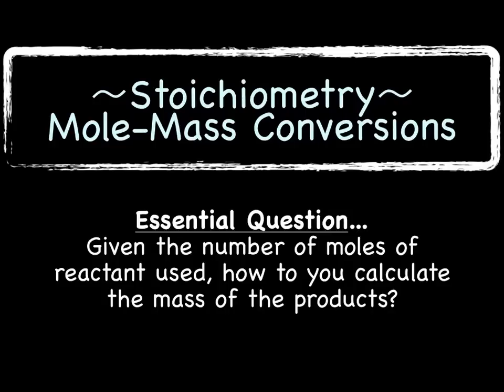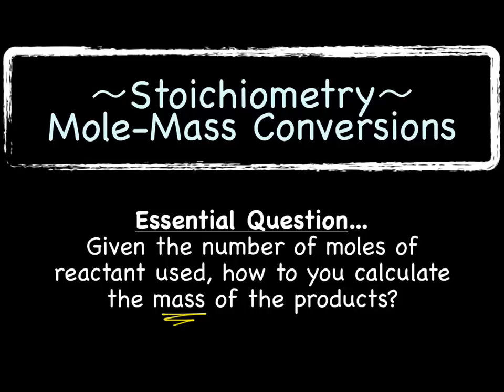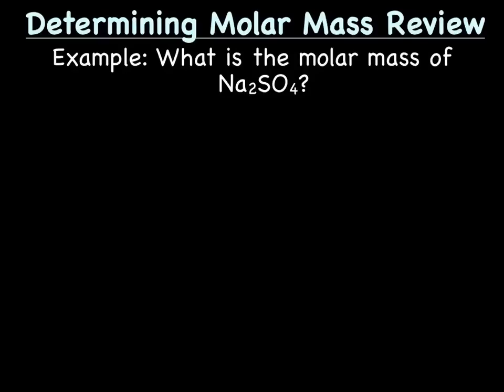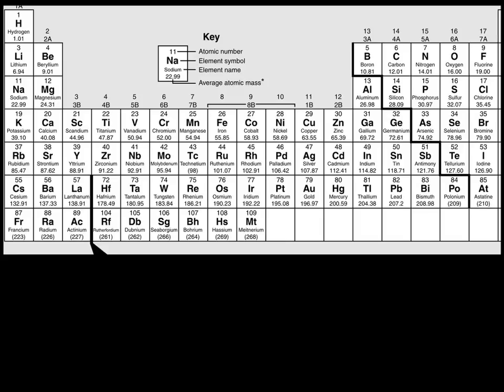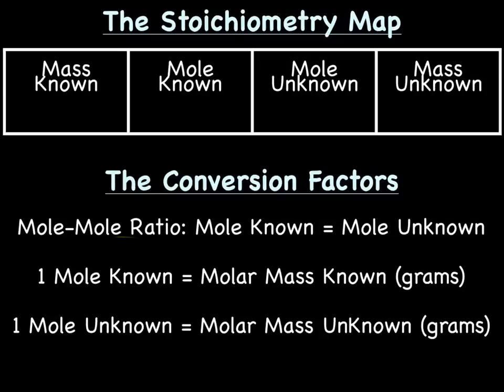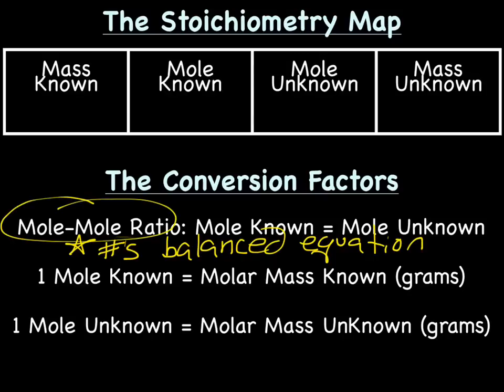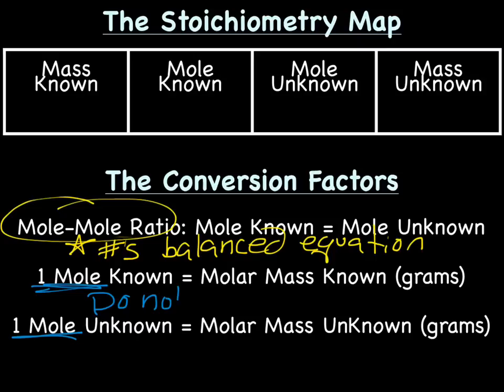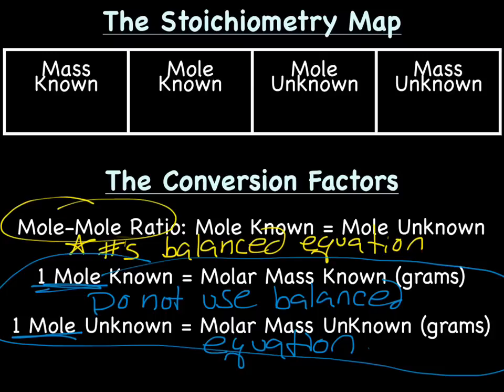Mole-Mass Conversions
During this lecture we will learn how to do mole to mass stoichiometry.